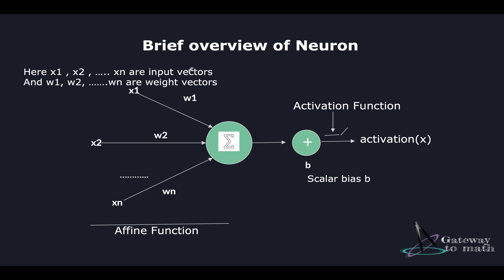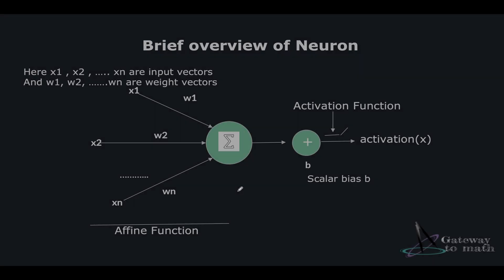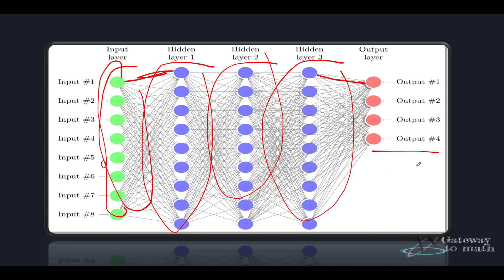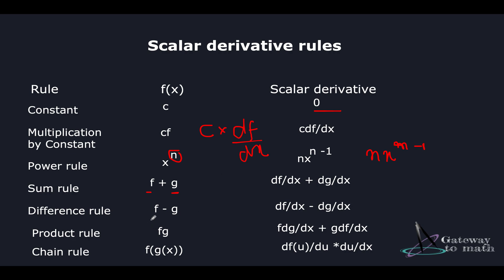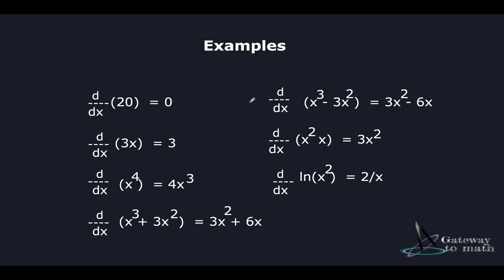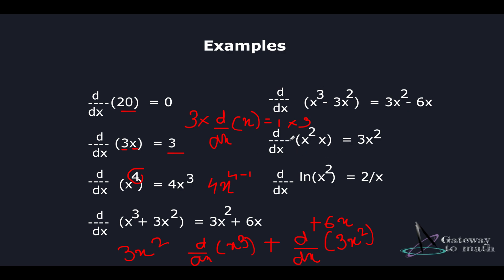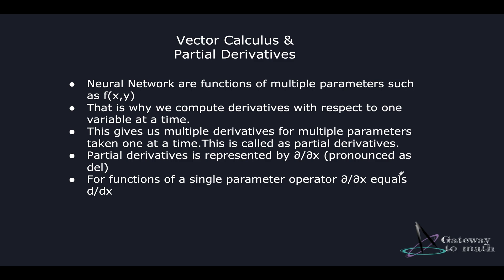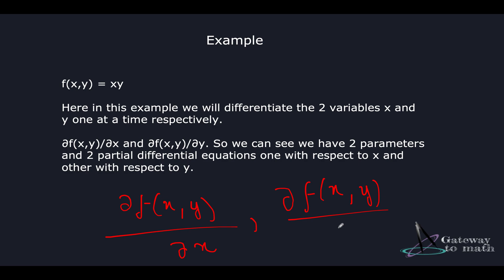Calculus for Deep Learning Networks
In this video I am covering the following topics

1. Neuron
2. Activation of neuron
3. Scalar differentiation rules
4. Partial derivatives
5. Vector Calculus
6. Matrix calculus /Jacobian
7. Numerator Layout & Denominator Layout